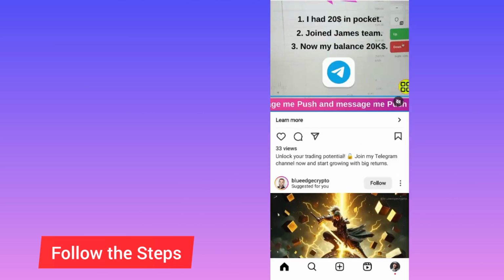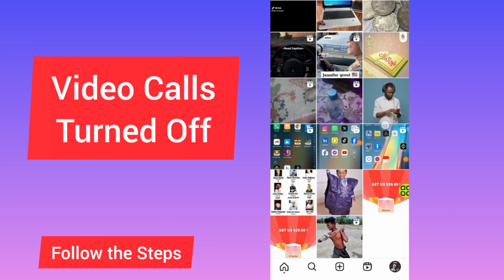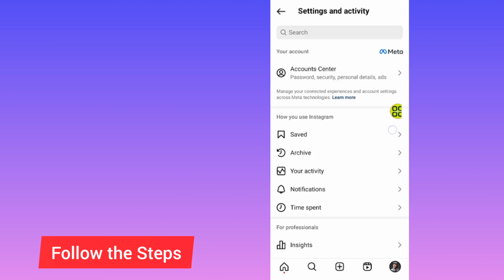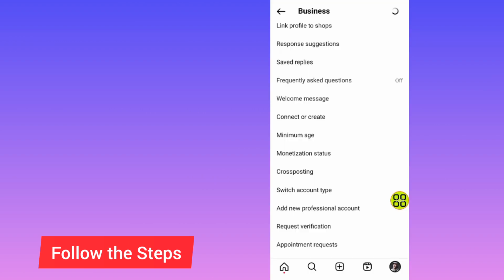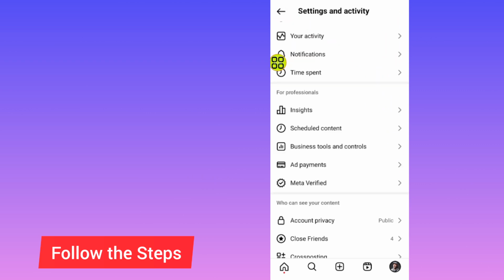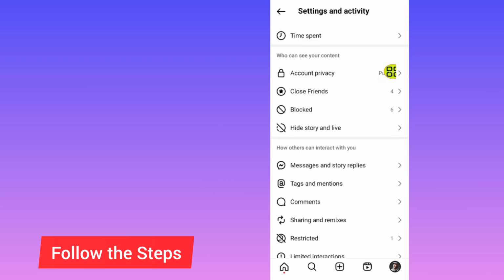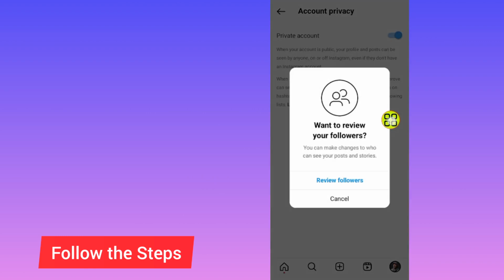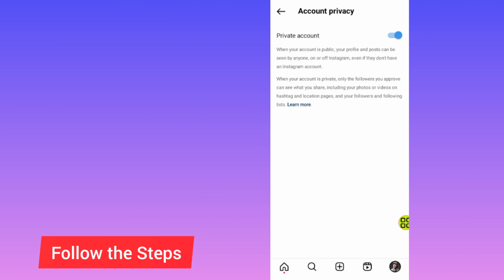How To Hide Followers List On Instagram | how do i hide my instagram following list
Master How To Disable Online Status On Tiktok 2024 in a few simple steps. If you are looking for a video about how to hide following list on instagram here it is! In this video I will show you how do i hide my instagram following list. Be sure to watch the video to the very end. You will learn how to hide my instagram following list